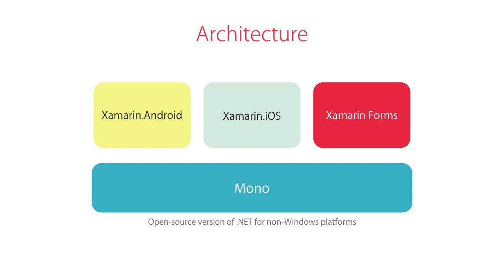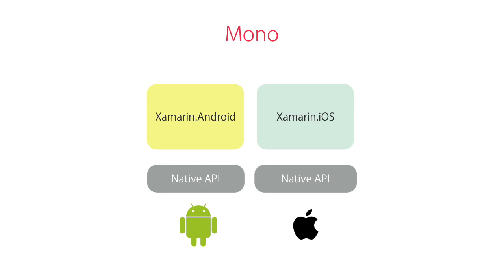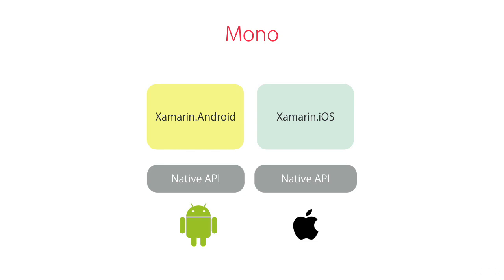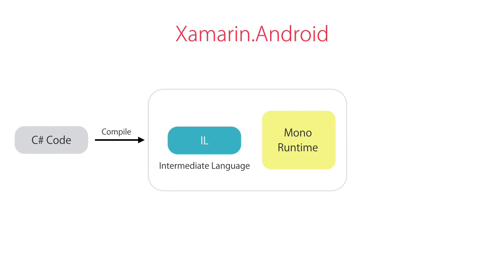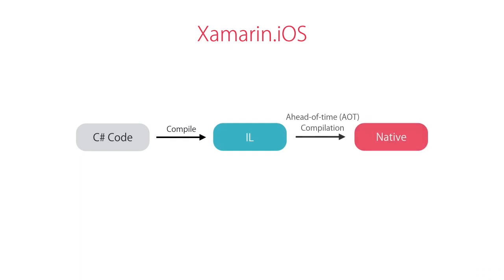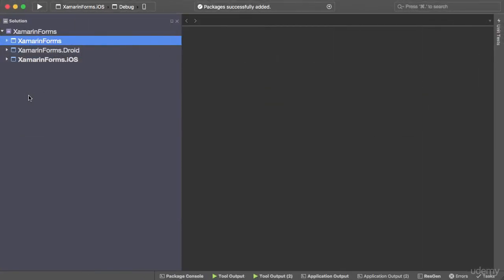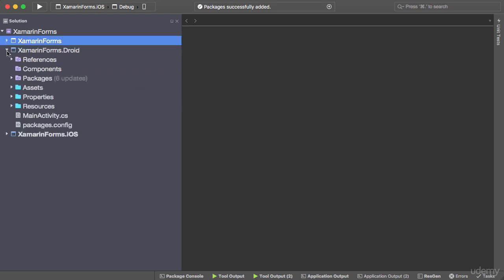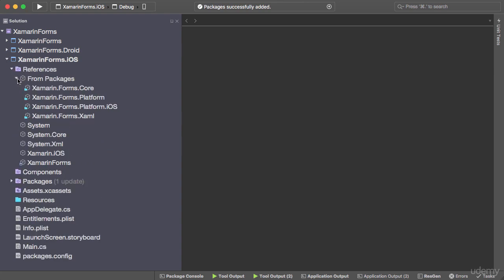007 How Xamarin Works Downloadly ir